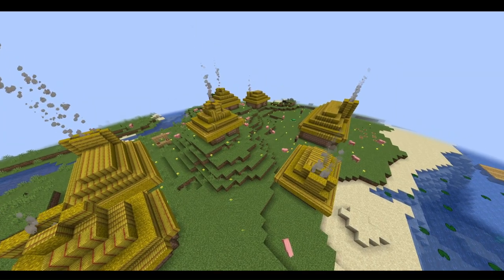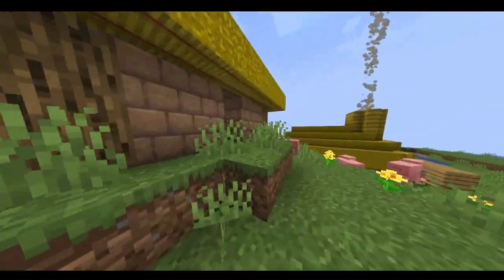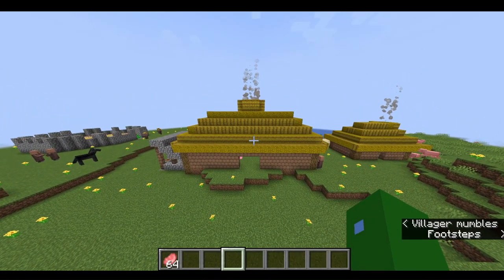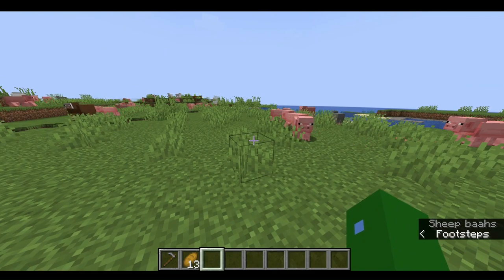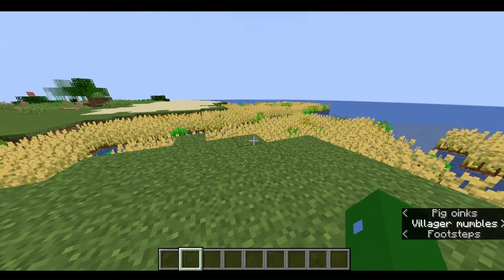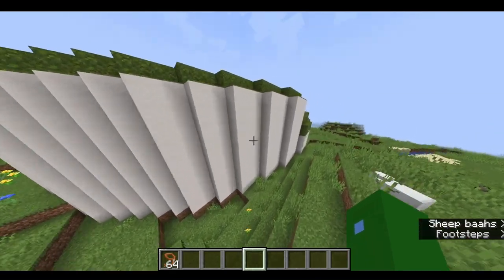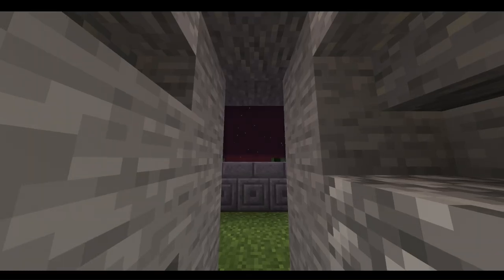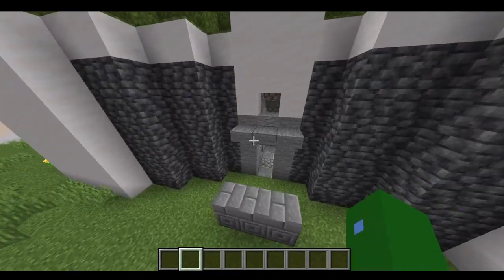Neolithic Village AM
Prehistoric Village extension project